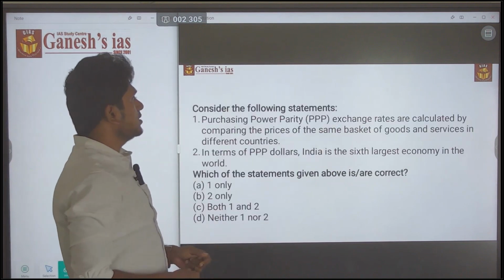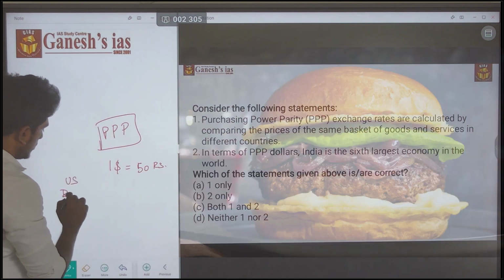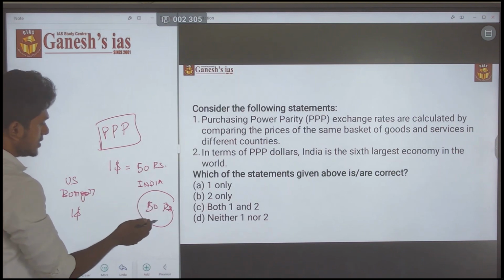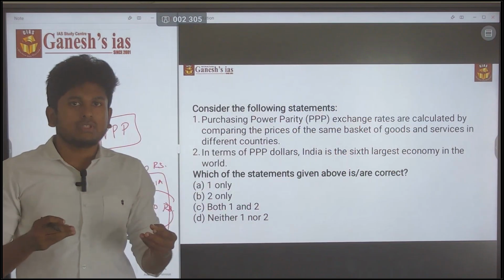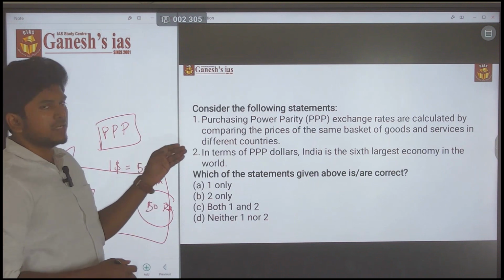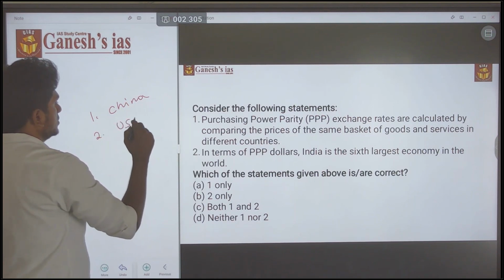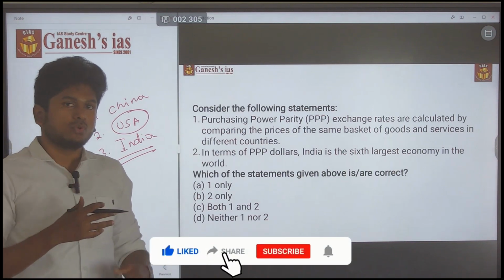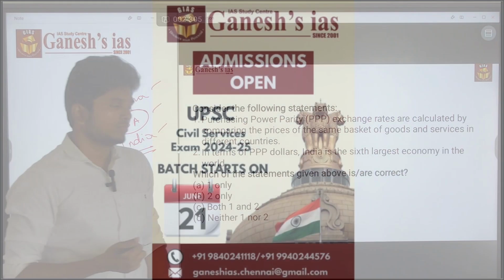What is Purchase Power Parity? | UPSC Prelims | Economy Previous Year Question Analysis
"In this video, we delve into Economy UPSC prelims questions centered around Purchase power parity. Harideva sir shares invaluable techniques for tackling such questions effectively during examinations. Tune in for expert guidance!"
Purchase power parity
foreign exchange
real exchange rate
balance of payment
Inflation
trade deficit
fiscal deficit
GDP